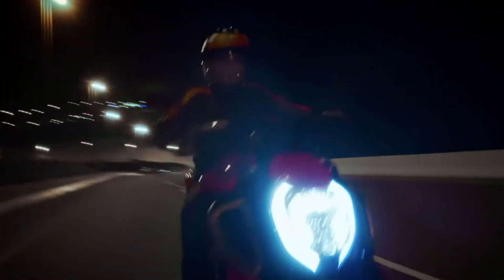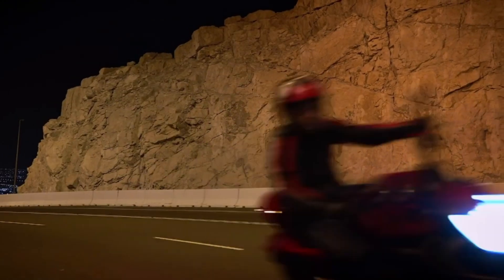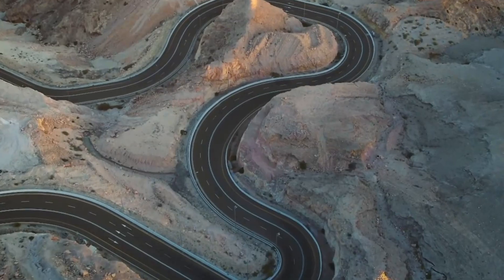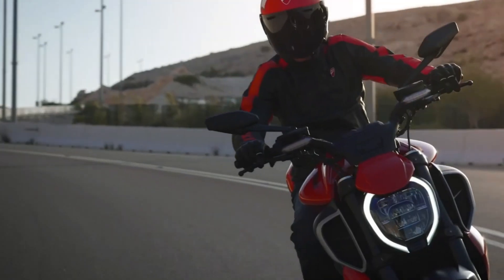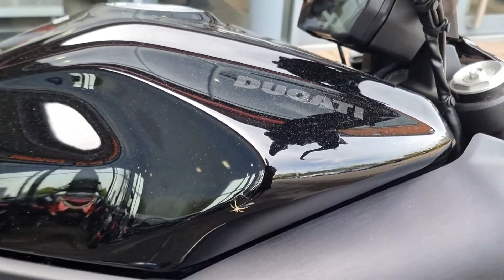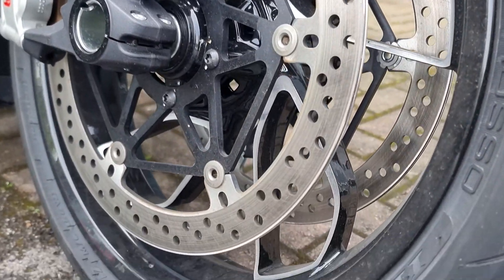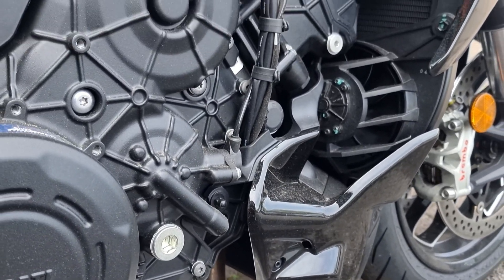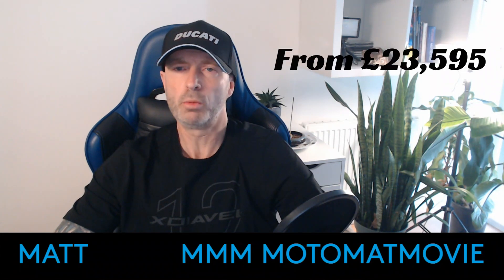DUCATI DIAVEL V4 RED OR BLACK?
The Ducati Diavel V4 may look like the familiar cruiser motorbike but it’s a completely different beast to before. Dumping the old V-twin in the previous Diavel 1260 for a V4 has given it a new lease of life, but that’s not the whole story.

It’s sportier than ever and to prove it Ducati chose to launch it on a 7.5-mile stretch of closed road on Jebel Hafeet, Abu Dhabi’s only mountain. It isn’t just any old road, but one littered with 60 ultra-grippy corners, from hairpins to fast sweepers, and not a straight piece of tarmac in sight.

You’d expect a bike so low, long, and muscular to be a stodge-fest through these dreamy corners, especially one with a huge, 240-section rear tyre, but think again. Old Diavels handled superbly for what they were, but the new one now stops, turns, and goes like a lithe-handling sports naked.

Much of its newfound agility comes from a 15kg weight reduction over the old Diavel. The V4 lump is smaller and 5kg lighter than the V-twin and with the old steel trellis frame replaced with a cast ali monocoque and (0.9kg) lighter wheels, the chassis weighs 8kg less.

It's still a hefty 236kg, fully fuelled but the Ducati manages to roll sweetly from side to side with minimal effort. The new engine also does its bit to lighten the steering and the V4’s counter-rotating crank cancels out the gyroscopic force of the wheels.

You’d expect higher spec suspension for the price but won’t feel short-changed elsewhere. Muscular new bodywork is flawlessly finished in gloss red or black (the meanest looking) and it’s lavished with detail from its machined cast ali wheels to the quad-pipe rocket launcher exhaust can, handlebar mounted indicators, the 112 LED bulbs that make up the rear tail/stop light cluster, a useful multi-function Bluetooth 5in colour dash and a plethora of highly effective, fully adjustable rider modes and electronic aids.

Engine type Liquid-cooled 16v V4
Frame type Cast aluminium monocoque
Front suspension 50mm Marzocchi forks, fully adjustable
Rear suspension Single shock, fully adjustable
Front brake 2 x 330mm discs with four-piston radial monobloc Brembo Stylema calipers. Cornering ABS
Rear brake 265mm disc with twin-piston Brembo caliper. Cornering ABS